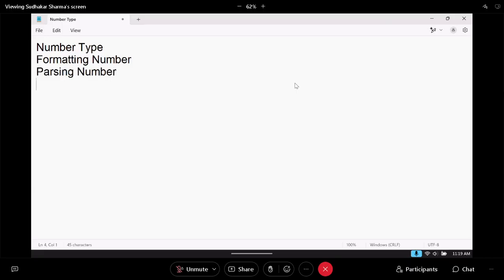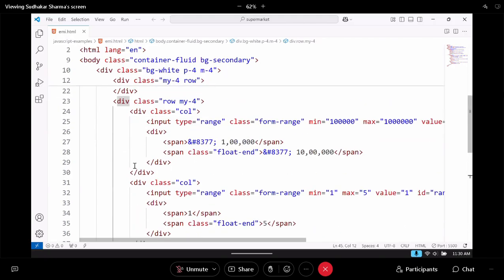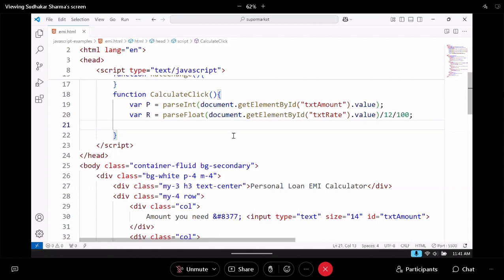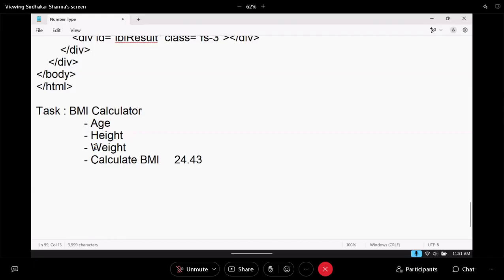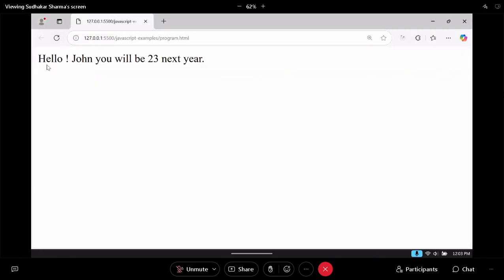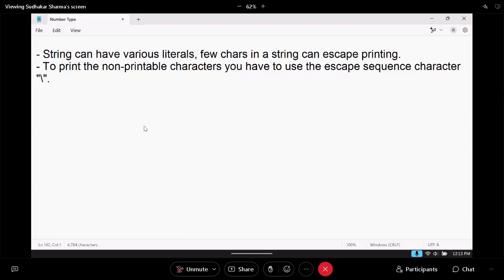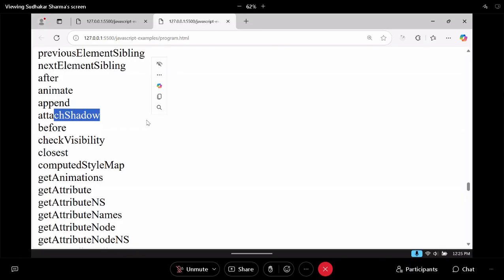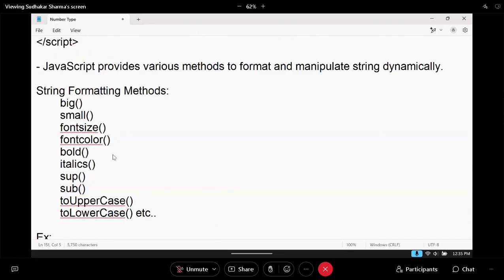05 02 2025 JavaScript